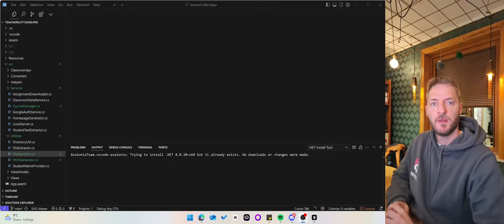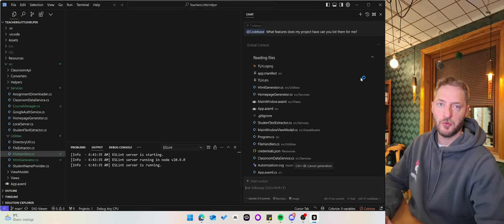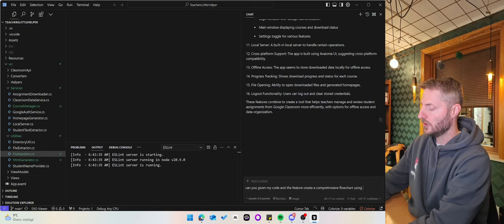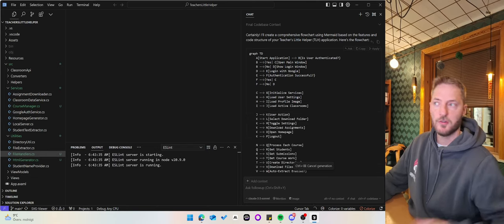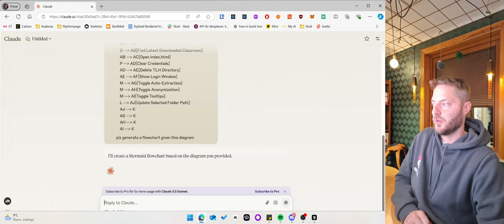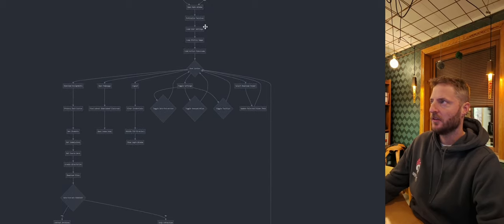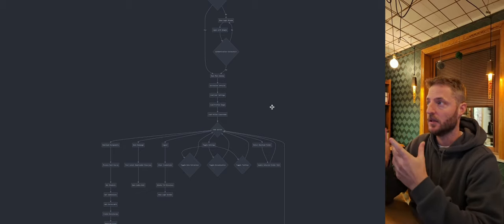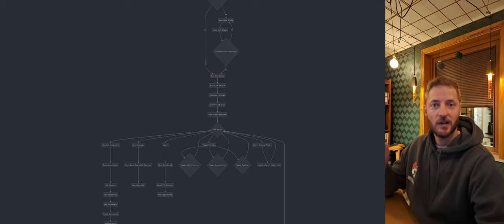Generate Flowcharts from Your Code using Cursor, Mermaid and Claude.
Transform Your Code into a Flowchart -
Learn to generate flowcharts from your code using Cursor (AI-powered editor), Claude and draw visual Mermaid diagrams.